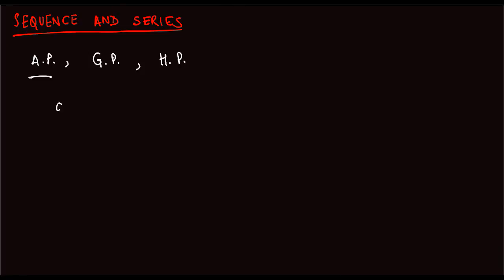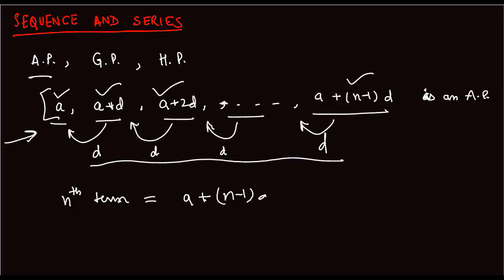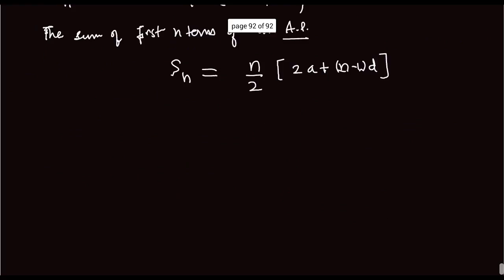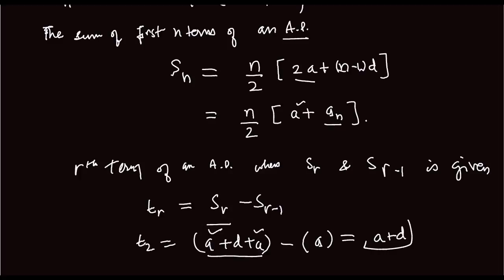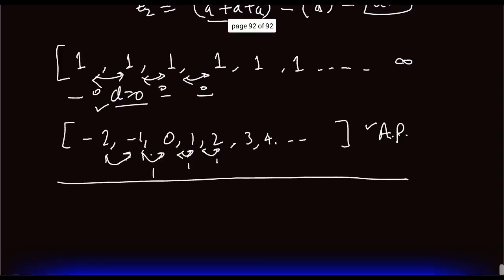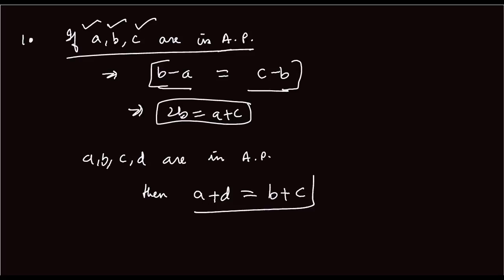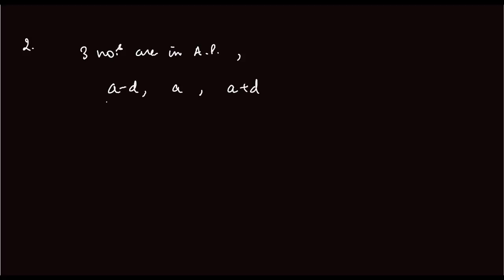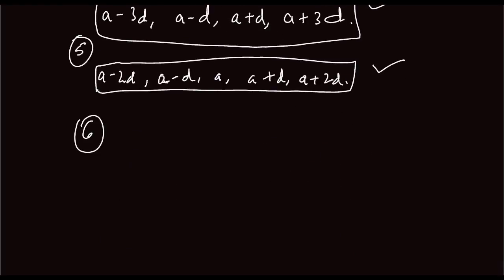Math (XI/XII/JEE) - Revision - P8 : Sequence and Series 1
Revision on sequence and series.